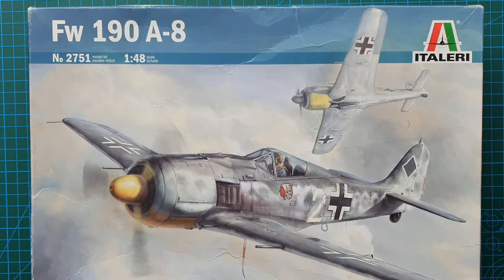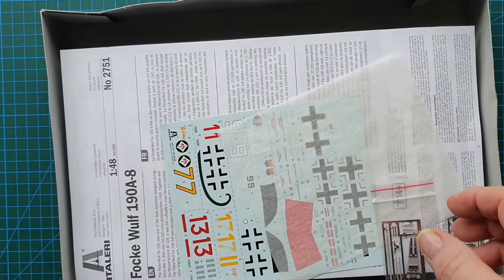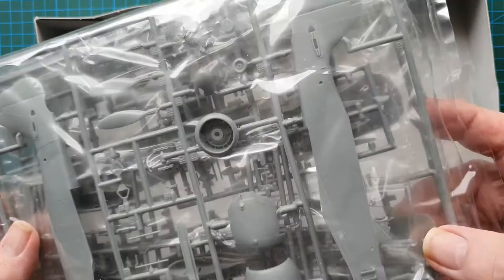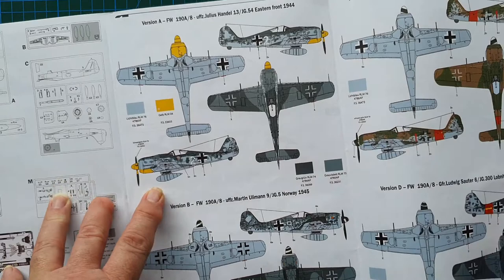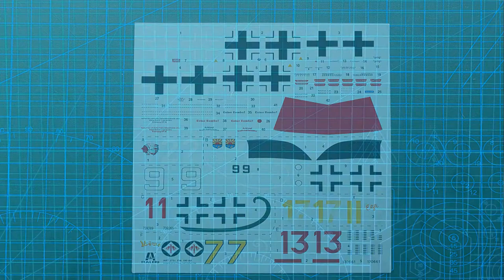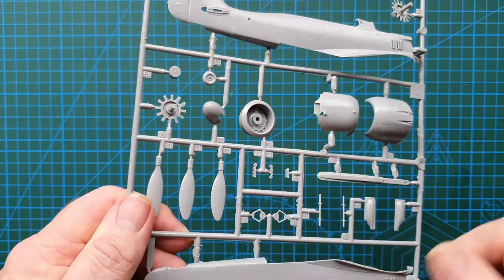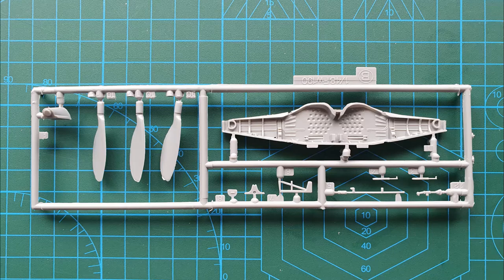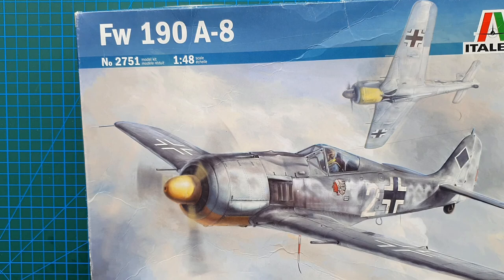Italeri 1/48 (Focke-Wulf) Fw 190 A-8 - Kit Review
A review of Italeri's, 1/48th scale, Fw 190 A-8 model kit, released in 2015.

This older style model kit, No. 2751, is a re-box, with new decals, of Italeri's, Fw 190 kit, from 2009, and is a co-operative effort between Italeri, and Dragon Models. This particular kit being based on a Dragon Models' Fw 190, originally released in the 1990's.

Features 2 Photo Etch sheets, designed primarily for creating a highly detailed cockpit area, as well as a choice of weapons stores, including under-wing 30mm cannon. Also included, are Paint and Marking Guides for 6 individual aircraft. No pilot figure is included.